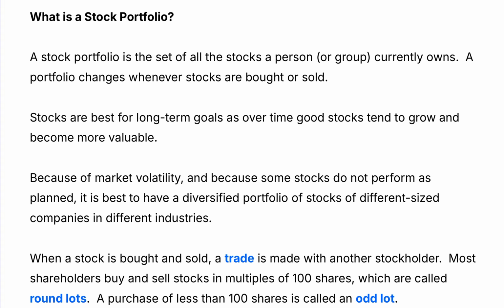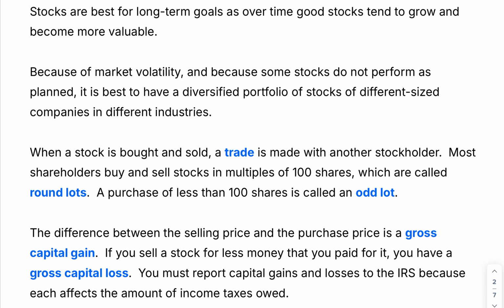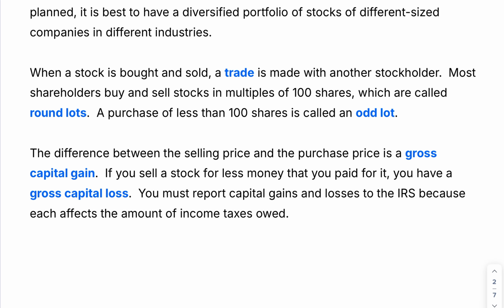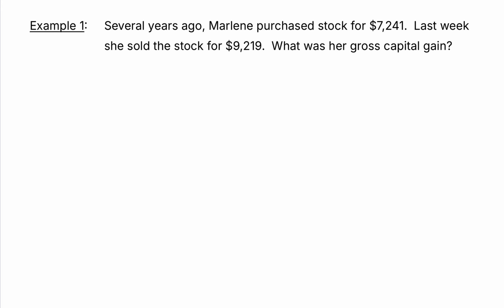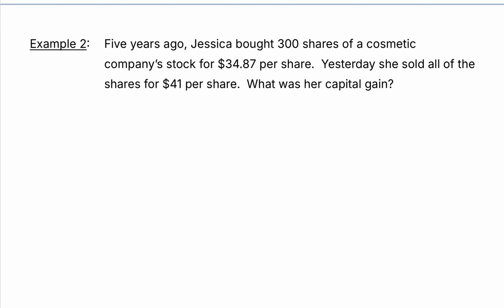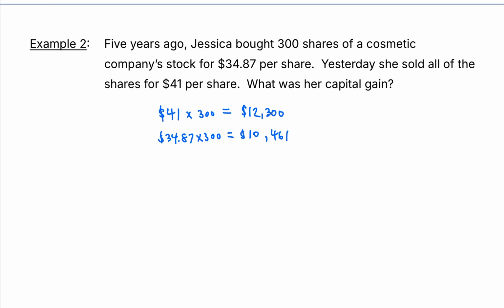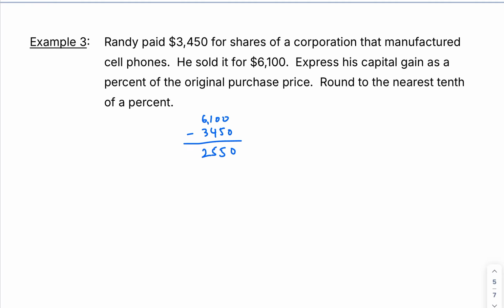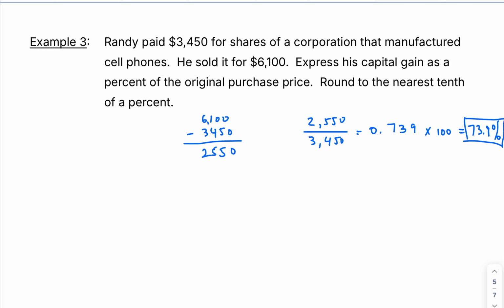Stock Transactions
Learning Objective: Define the basic vocabulary of buying and selling
     shares of stock, and compute gains and losses
     from stock trades.